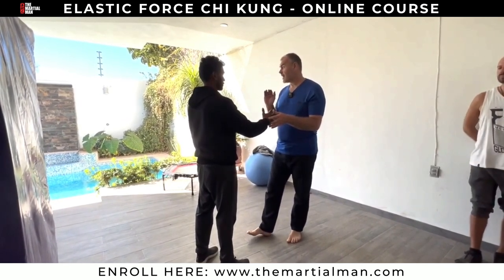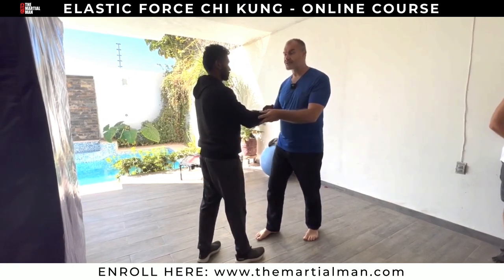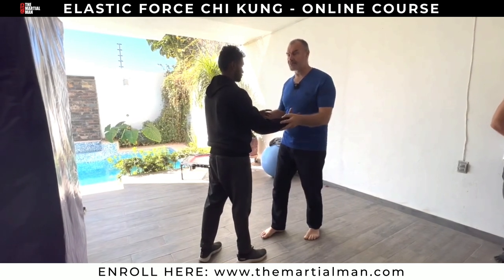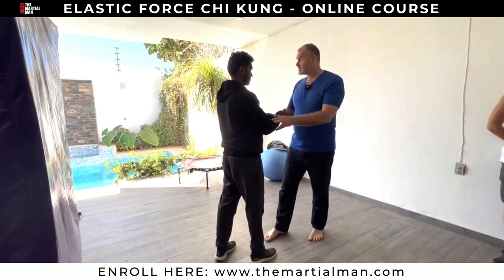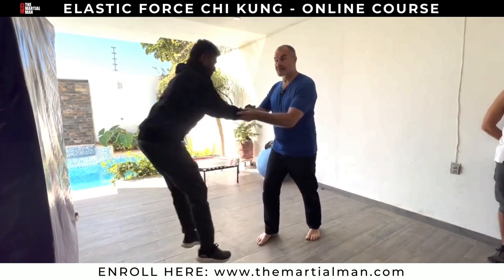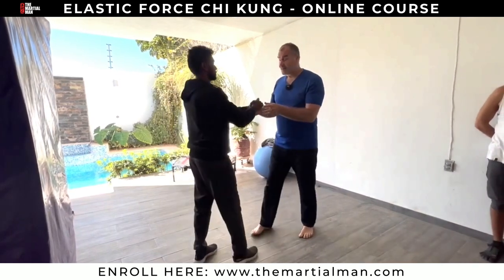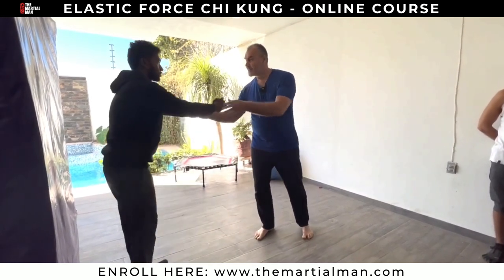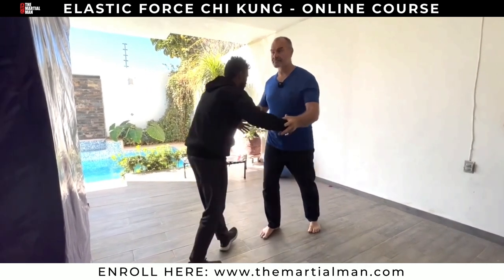Tuning Intrinsic Energies - Elastic Force Chi Kung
Study online with Sifu Mark Rasmus

This comprehensive online Instructor Training Program created by Sifu Mark Rasmus offers in-depth instruction on Elastic Force Chi Kung and the internal arts. The video library comprising of 617 videos is principle-based learning designed for teachers. Most of the knowledge taught in this program is usually closed-door information, as the video archive was filmed during workshops and instructor training courses. Therefore these video lessons contain invaluable knowledge based on profound internal principles proven to work with fast results.

Course Contents:
• Qi Gong masterclass.
• Intrinsic energies training.
• Fa Jin development.
• Qi Gong exercises.
• Mental development training.